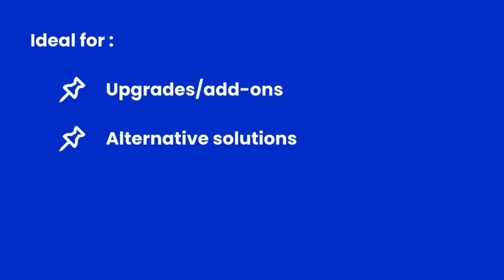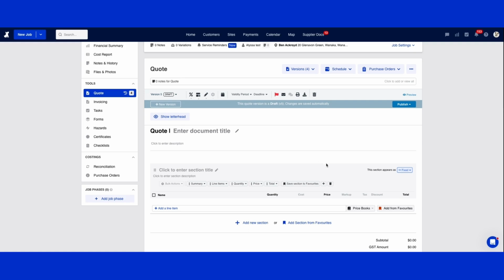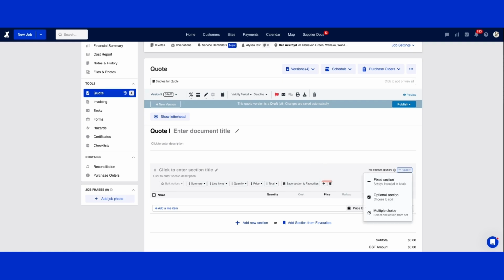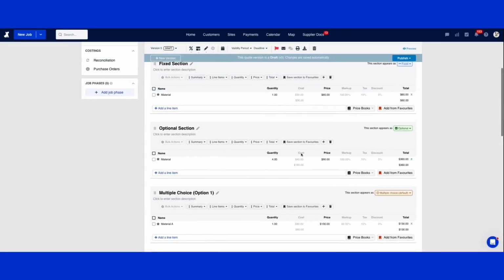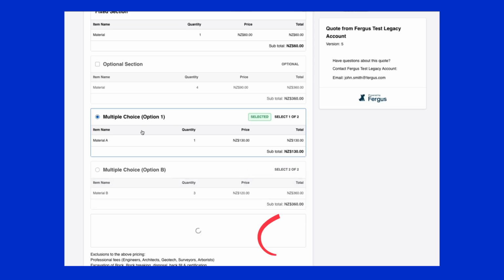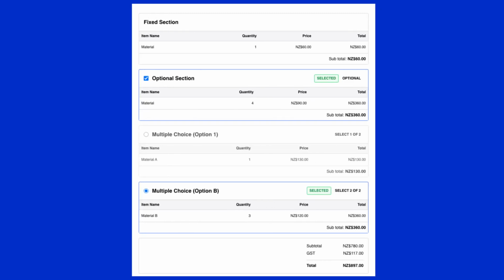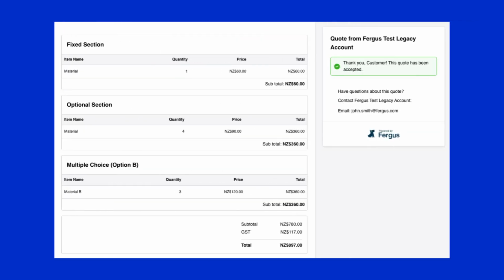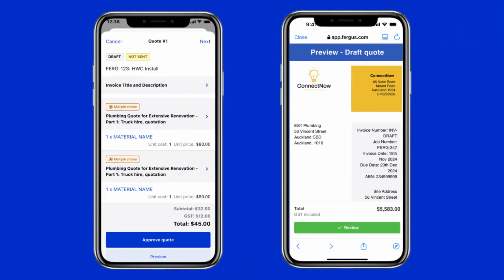How to Send a Quote with Multiple Options in Fergus (Step-by-Step)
In this video, we walk through how to use Quote Options in Fergus - a feature that lets you include multiple pricing options, upgrades, or alternatives inside a single quote so your customer can choose what works for them.

No more sending three versions of the same quote. No more back-and-forth emails. Just one professional quote with everything your customer needs to say yes.